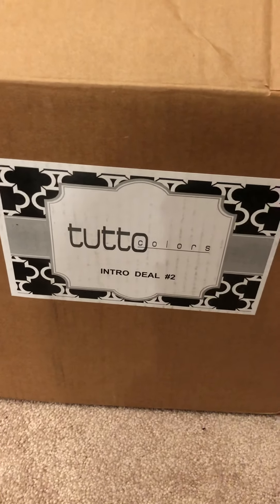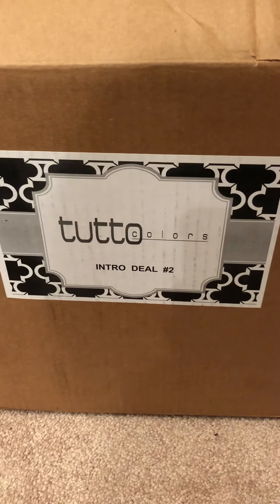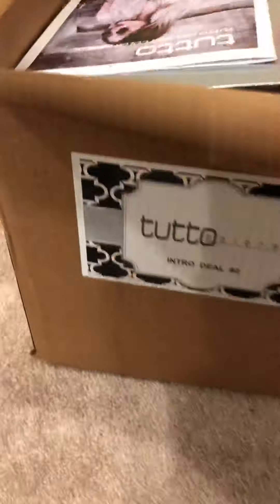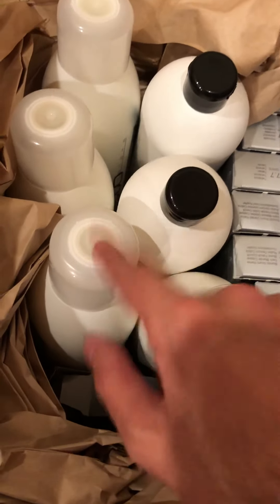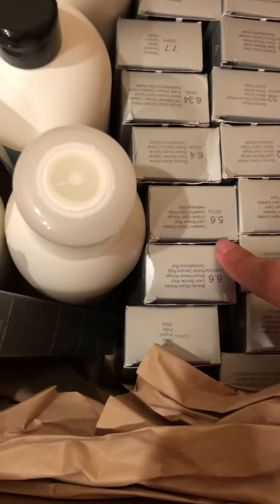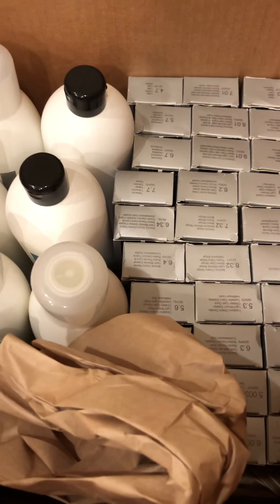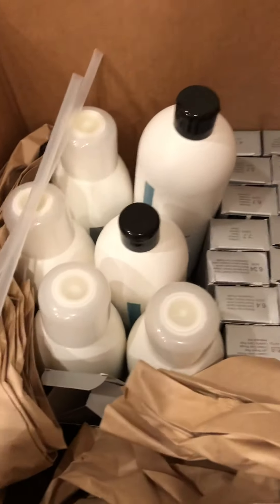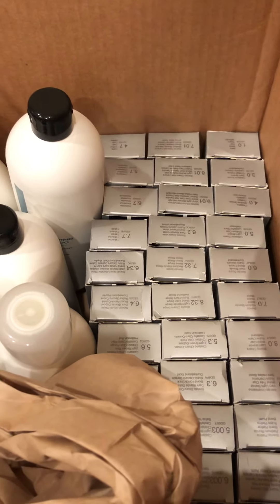Tutto intro deal 2 kit unboxing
I recommend this for those who booth rent and want to start making money behind the chair while getting better results.